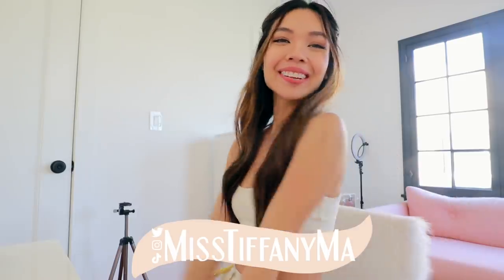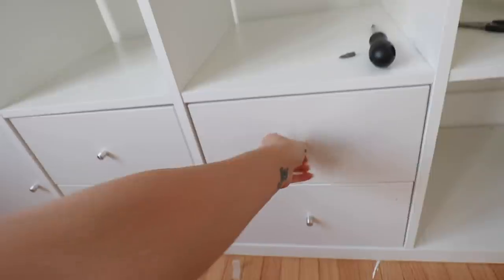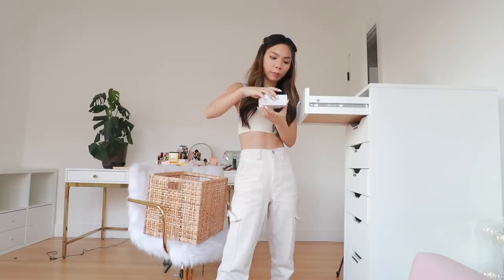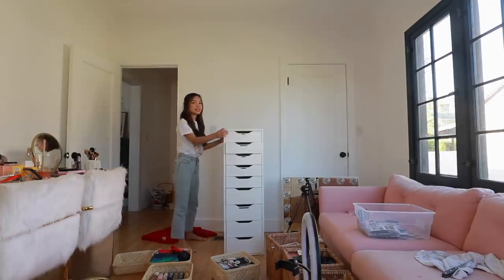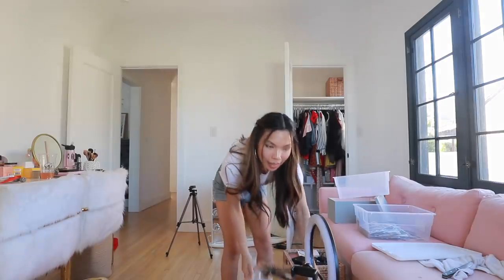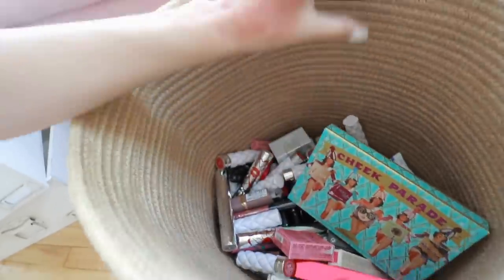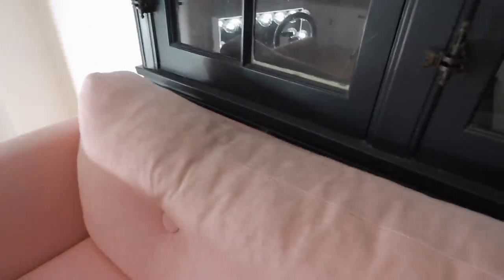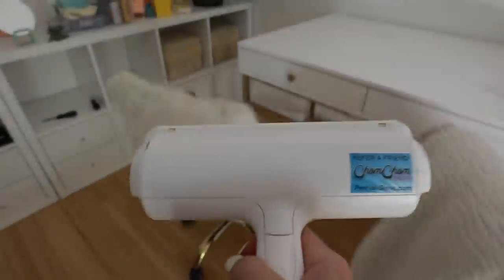Organizing & Decluttering My MASSIVE Makeup Collection! Hoarding Room Makeover pt 3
I'm organizing and decluttering EVERY single drawer in my room from my makeup collection to my arts & crafts supplies! part 3 of turning my hoarding room into my dream office!
TikTok & Twitter ➭@MissTiffanyMa

Hey babes! Happy TiffTuesday! I filmed a lil epic/extreme bedroom makeover/transformation and I'm so excited for you guys to see how it turns out! I hired a new assistant and we've been working in the kitchen and i think it's time we finally work inside the new office! In part 1 i decluttered and organizing my entire hoarding room and threw away pretty much everything! in part 2 it literally feels like i'm moving in because we're bringing in all NEW furniture! in part 3 i make a bunch of Ikea furniture and start organizing and decluttering my massive makeup collection!

CHOM CHOM

Free Uber ride! use "WCNJ9"

Cleaning time lapse, satisfying, organization, i got my hoarding room organized, my makeup collection skincare collection